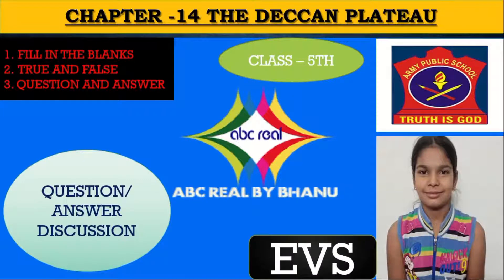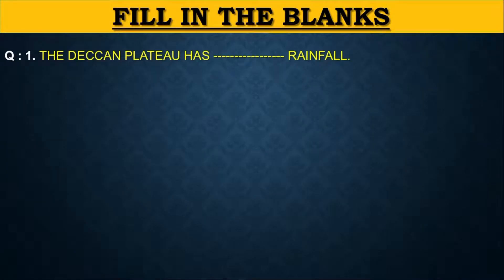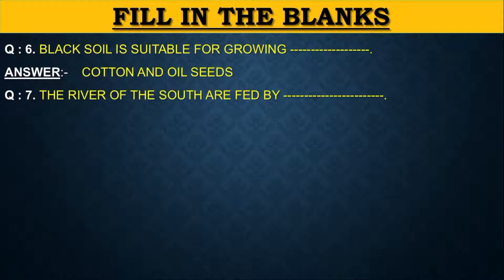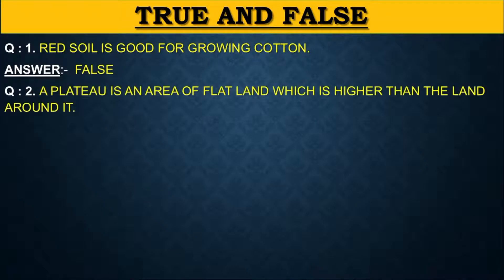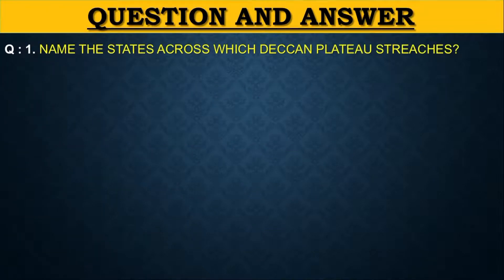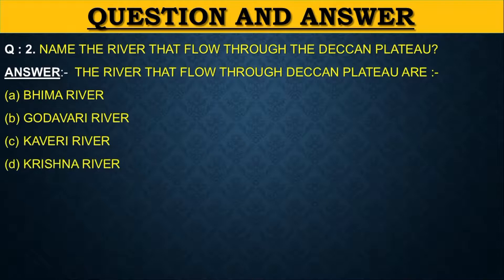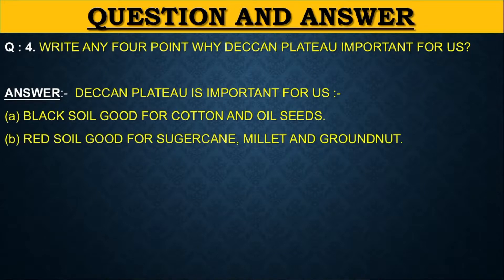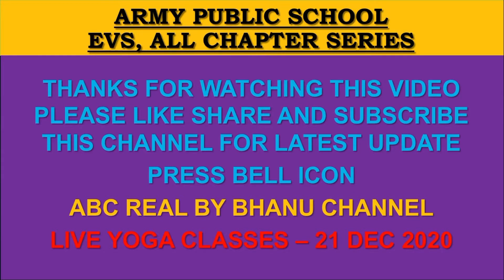EVS, CHAPTER-14, CLASS 5TH, THE DECCAN PLATEAU BY ABC REAL BY BHANU CHANNEL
welcome to ABC REAL BY BHANU CHANNEL;

for watching more education video follows this link

Environmental science, class 5, ARMY PUBLIC SCHOOL,

 THE DECCAN PLEATU,